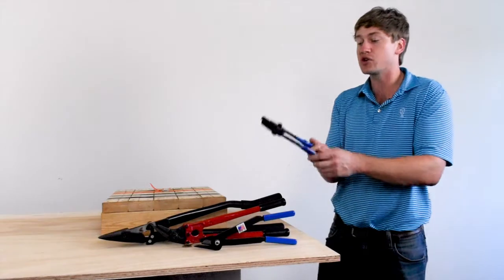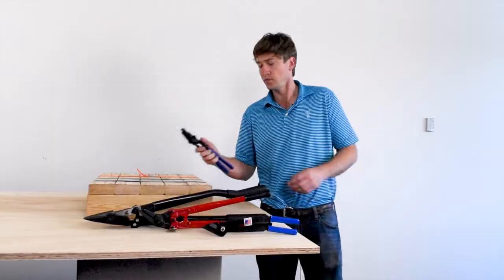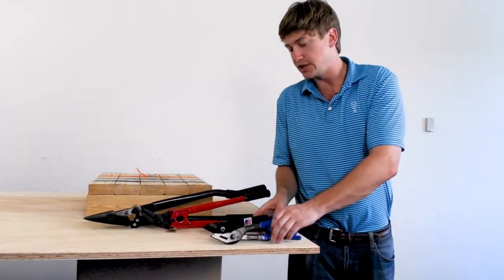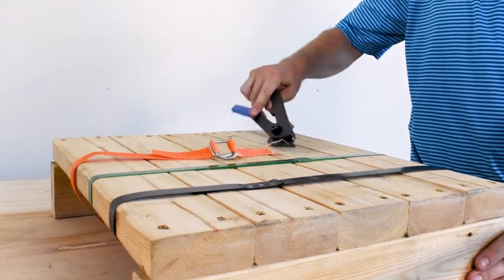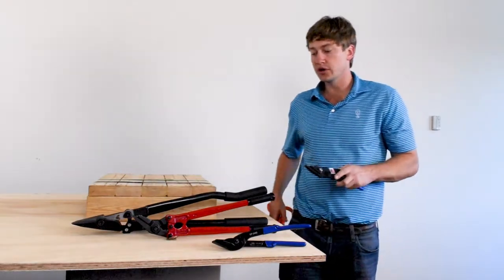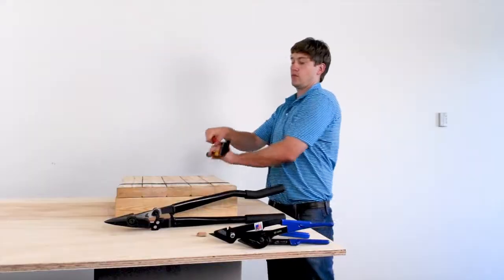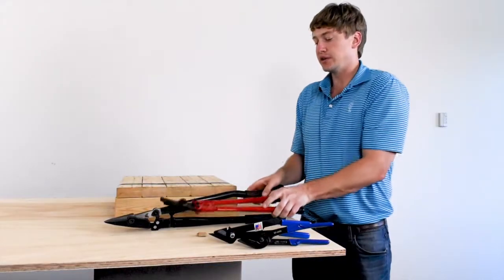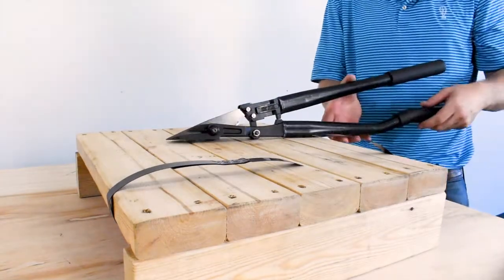Encore Strap Cutters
ENCORE Packaging | Strap Cutters

Products Featured:
EP-2400
Economy Strap Shears
Single Hand Operated
Strap Widths 3/8" - 3/4"
For Strap Gauges up to .028

EP-2450
Premium Strap Shears
Single Hand Operated
Strap Widths 3/8" - 1-1/4"
For Strap Gauges up to .031

EP-2475
Medium Range Strap Shears
Two Hand Operated
Strap Widths 3/4" to 1 1/4"
Strap Gauge up to .044